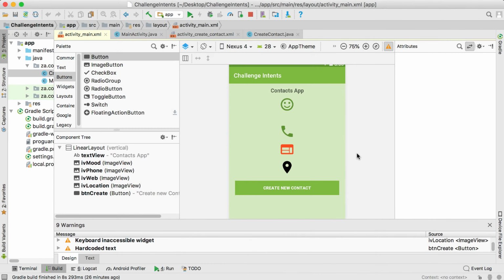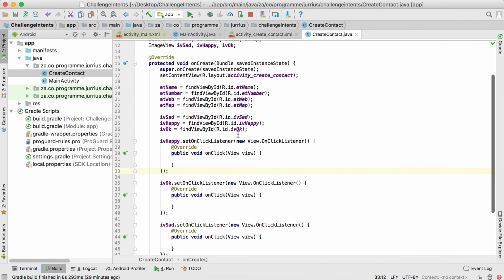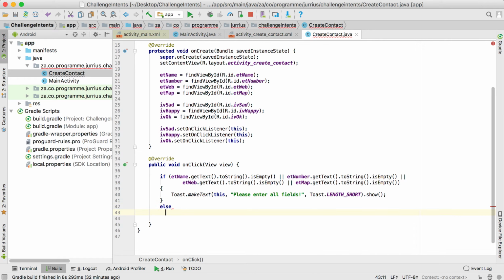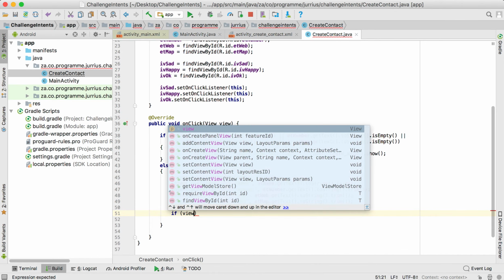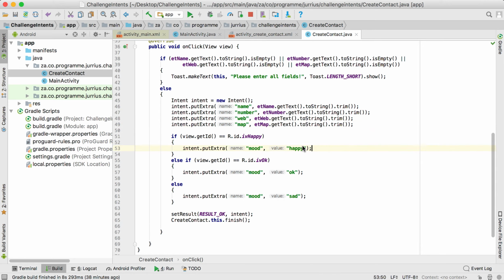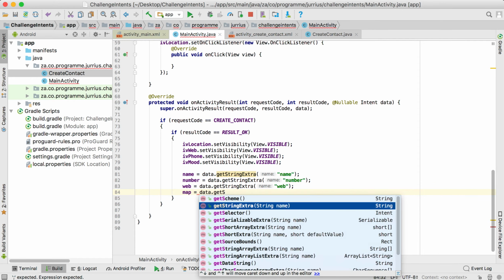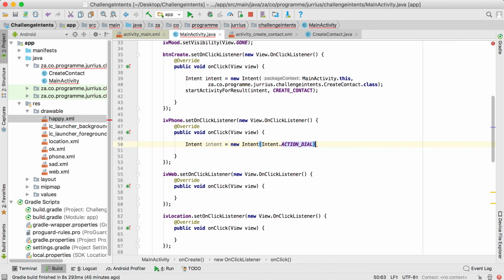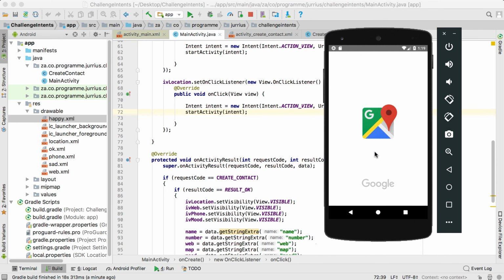18. Challenge Solution Intents Part 2 (AS 3.1.3)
This is Part 2 of the solution for the challenge on Intents